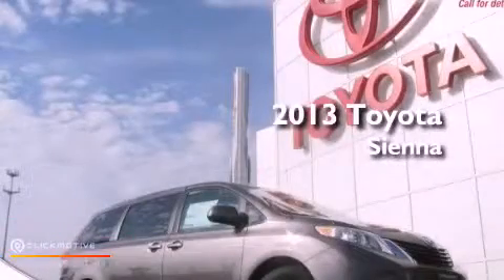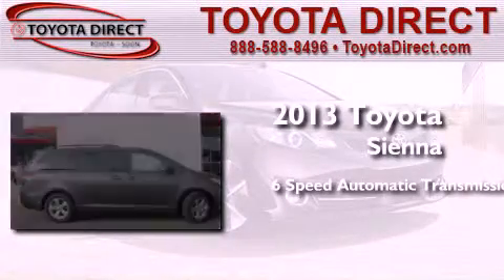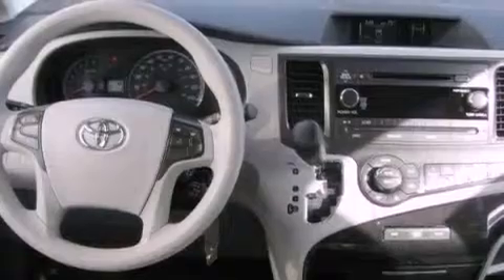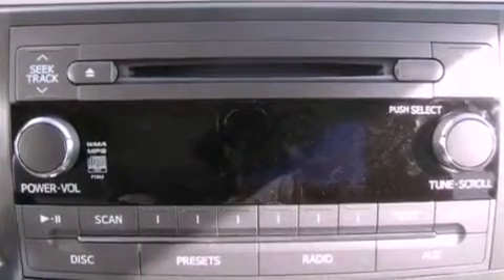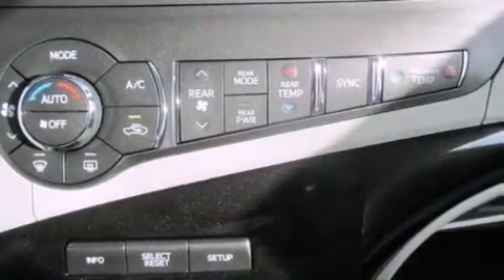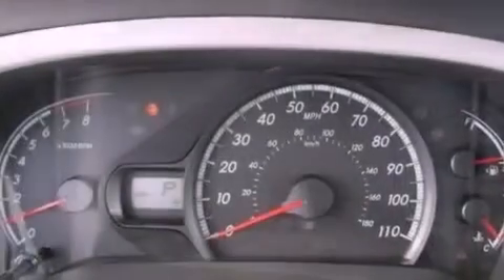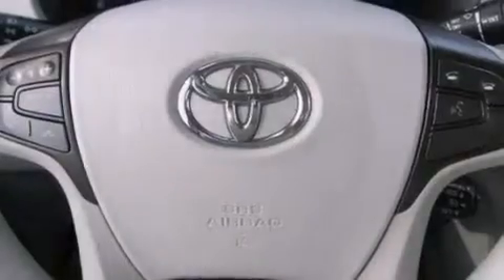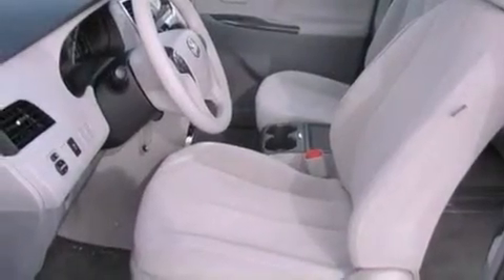2013 Toyota Sienna Columbus OH 43230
Year : 2013
 Make : Toyota
 Model : Sienna
 Engine : Gas V6 3.5L/211
 Trans . : Automatic
 Exterior : Predawn Gray Mica
 Miles : 7